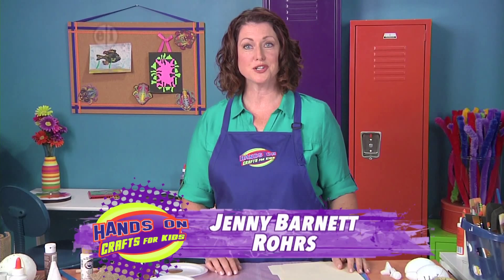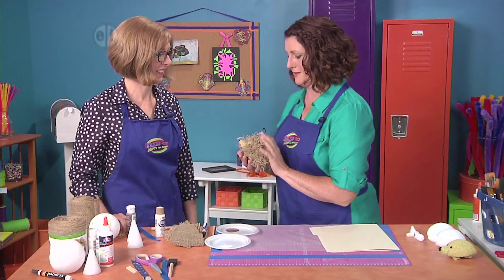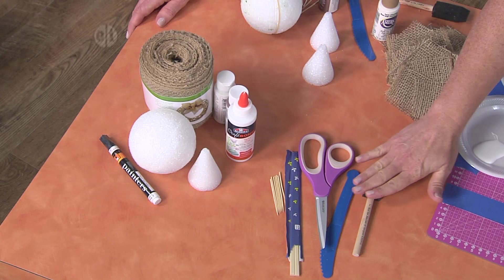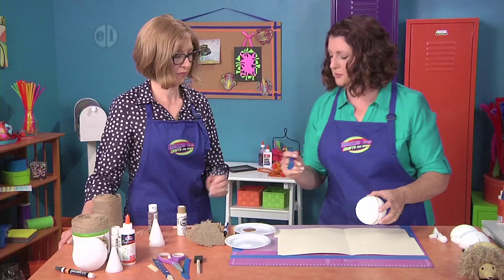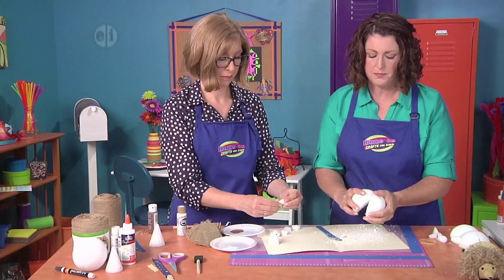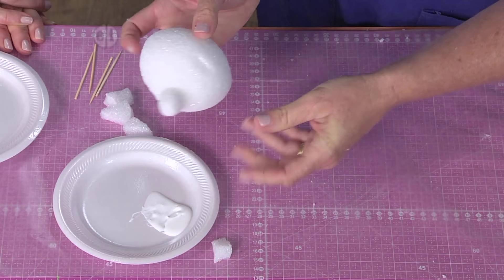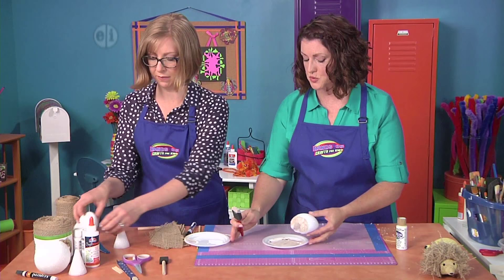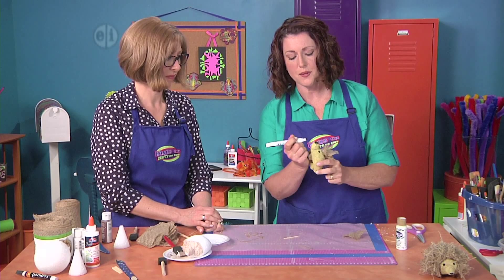Make a Hedgehog with Jenny Barnett Rohrs & Katie Hacker (1801-1)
Host Jenny Barnett Rohrs and Katie Hacker use foam shapes, white glue and burlap ribbon to make a friendly hedgehog on Hands On Crafts for Kids.